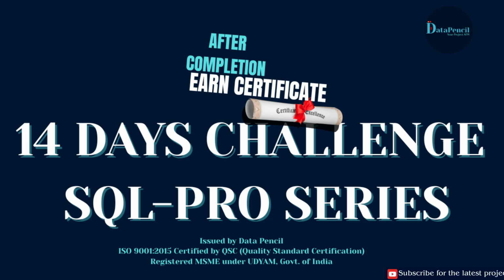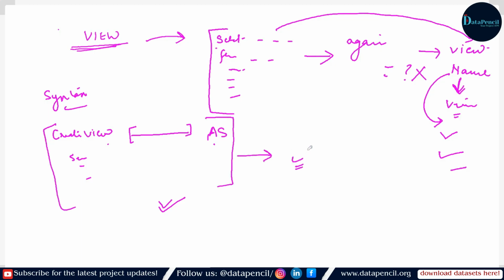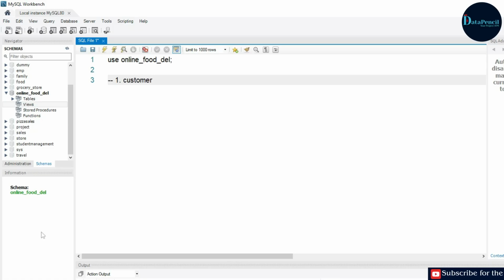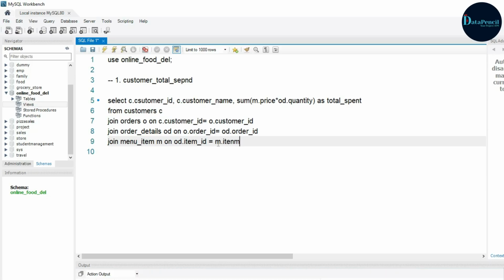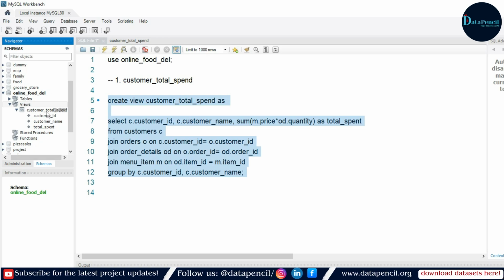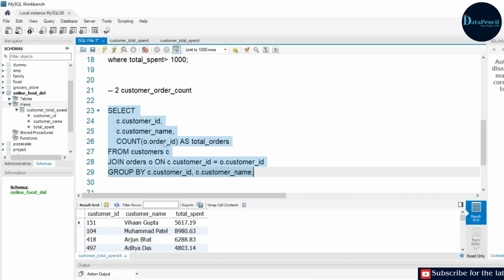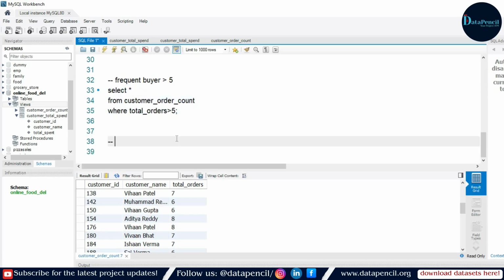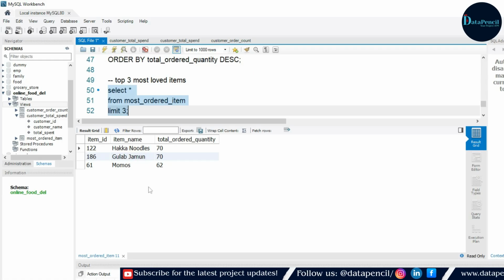Day 6 - 14 Days SQL-PRO CHALLENGE| Online Food Delivery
🎉 Welcome to Day 6 – SQL Views Special – of the 14-Day Intermediate to Pro SQL Challenge by DataPencil! 🎉

💻 Today’s Focus:
We're diving deep into SQL Views – a powerful tool every analyst must master!
You’ll learn how to create simplified virtual tables to make your queries cleaner, reusable, and production-ready.

📦 Dataset Used:
We're continuing with our Online Food Delivery schema featuring 5 core tables:
customers, restaurants, orders, order_details, and menu_item

🎓 About this Challenge:
This is Day 6 of the 14-Day Intermediate to Pro SQL Challenge
✅ Resume-Worthy Queries
🎯 Complete all 14 days to earn your official certificate from DataPencil – ISO Certified & MSME Registered

✅ Join our WhatsApp Group to:
• Submit your daily tasks and screenshots
• Ask doubts, get instant help
• Receive PDFs and daily query guides directly

📢 Note:
This batch’s group is now closed.